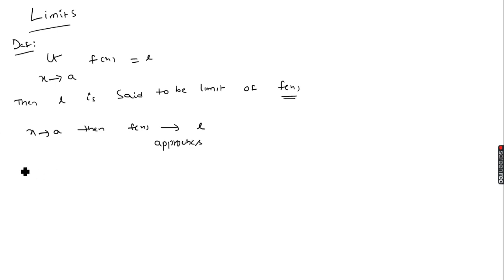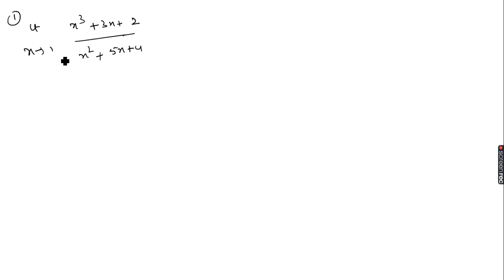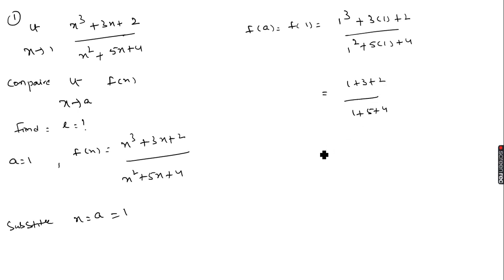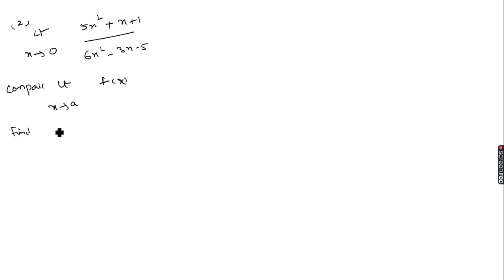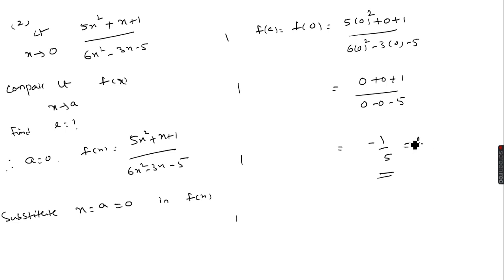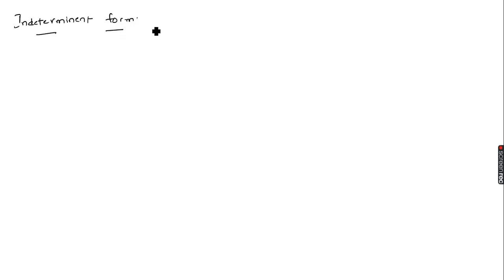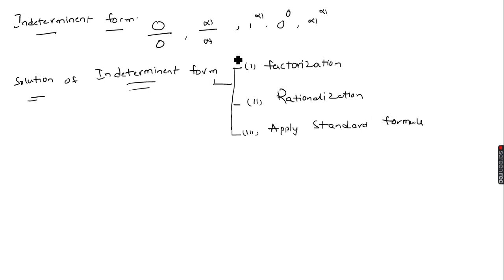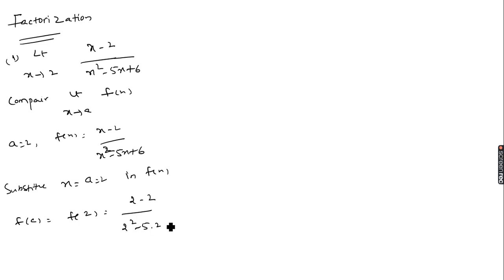#1- Limits- introduction-Methods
Limits-
Different Methods of Limits
Factorisation method